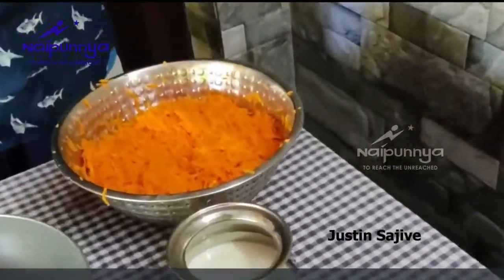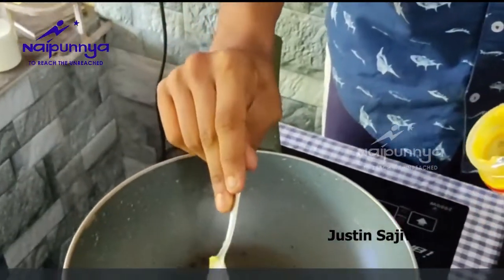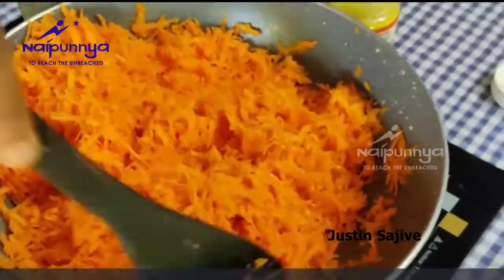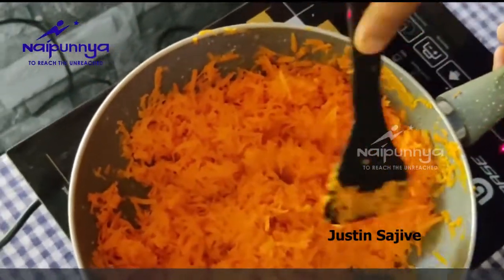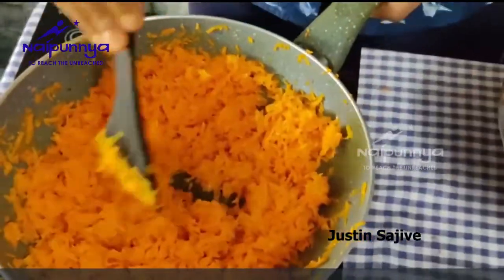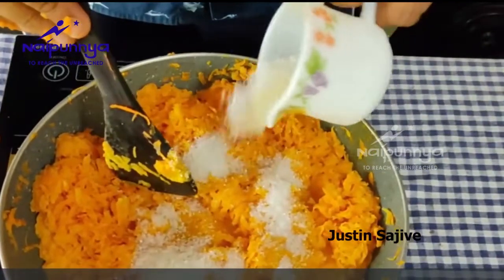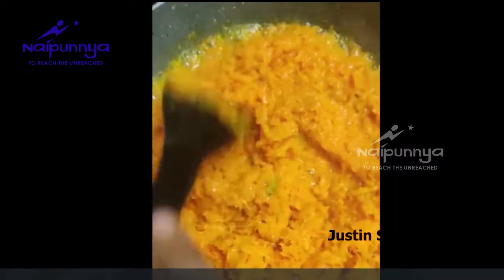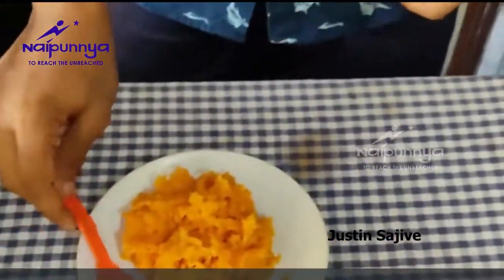E - Chef --- Justin Sajive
E Chef - a virtual cooking competition organised by Naipunnya Institute of Hotel Management...